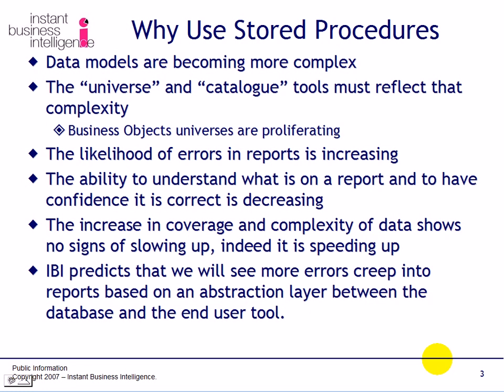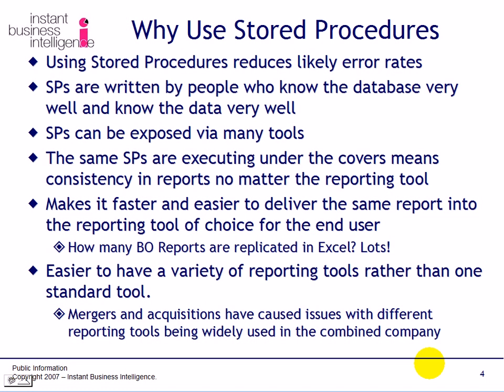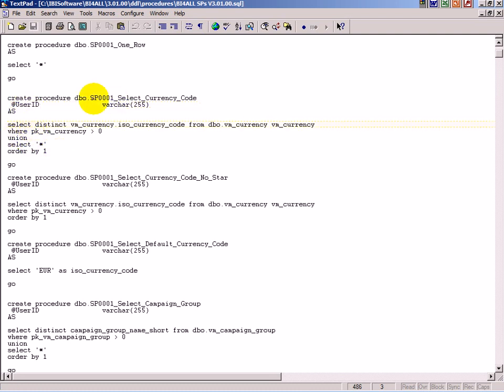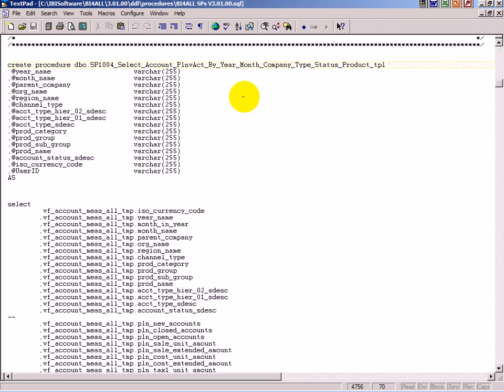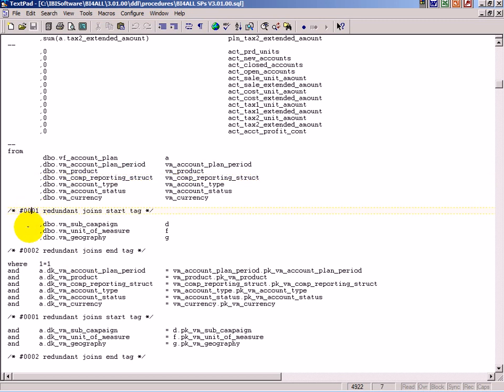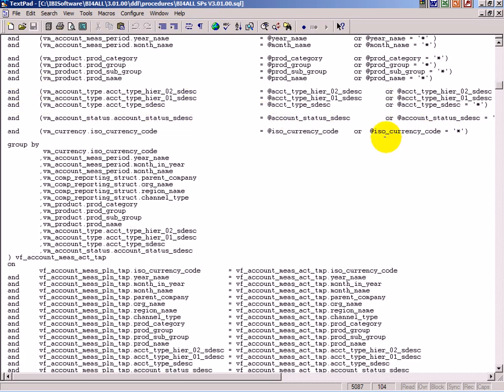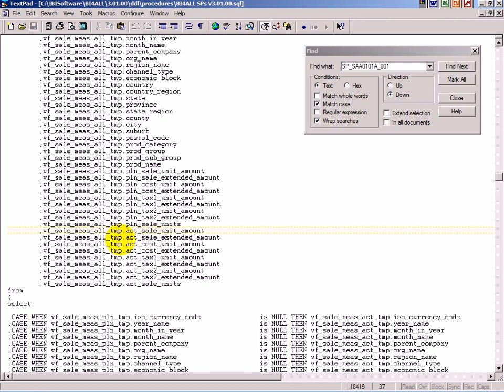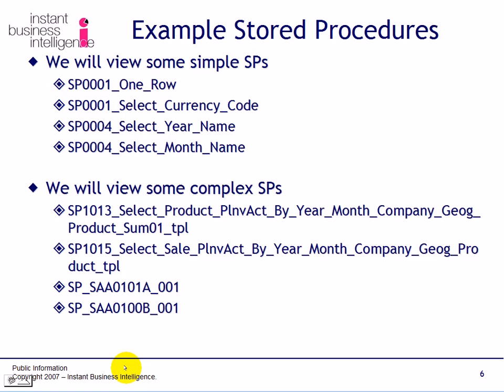BI4ALL004 - Stored Procedures